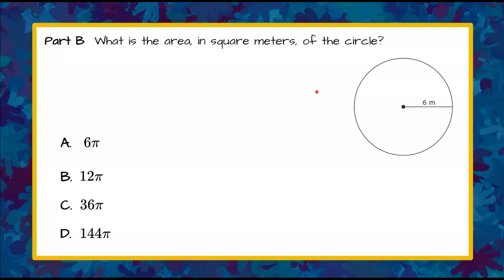Circumference & Area of a Circle | 7.G.B.4 💚💙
In this video we will answer a two part standardized math test question finding circumference & area of a circle.  We will begin by identifying the formula for circumference as C=2(pi)r.  We will identify the radius in the given model and understand we will use the value 3.14 for pi.  We will evaluate the formula given these values.  We will review rounding rules and round to the nearest tenth to identify the closest answer.  We will then complete Part B and find the area of the same circle given the radius.  We will leave this value in terms of pi.  We will understand the formula for area of a circle is A=(pi) times r squared.  We will square the radius or multiply the radius by itself and identify the correct solution.  An exemplar solution is modeled and explained.

00:00 Introduction
00:11 The Problem
00:35 How to Find Circumference Using Radius
02:02 How to Find the Area of a Circle in terms of Pi

Geometry
7.G.B.4 Determine the circumference and the area of a given circle.
7.G.B.4  Know the formulas for the area and circumference of a circle and use them to solve problems; give an informal derivation of the relationship between the circumference and area of a circle.